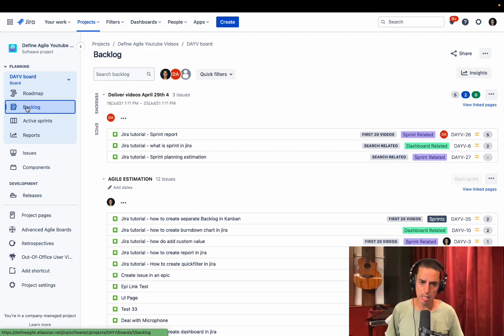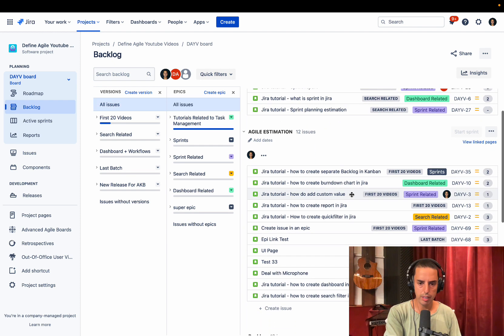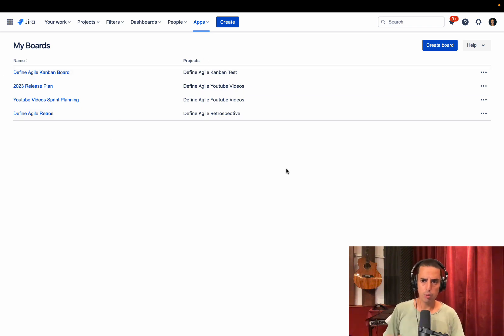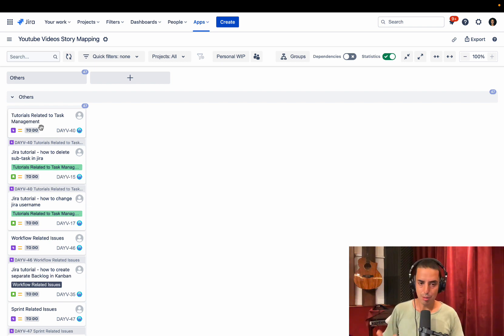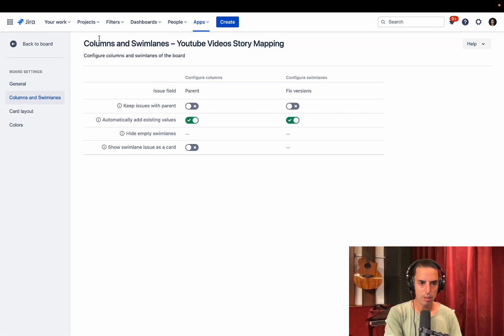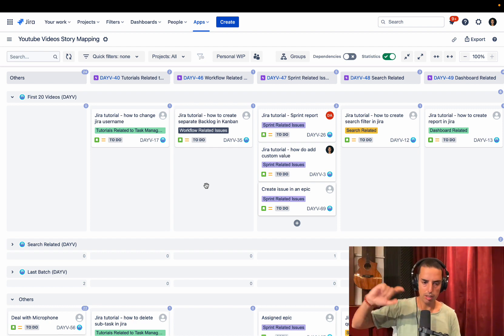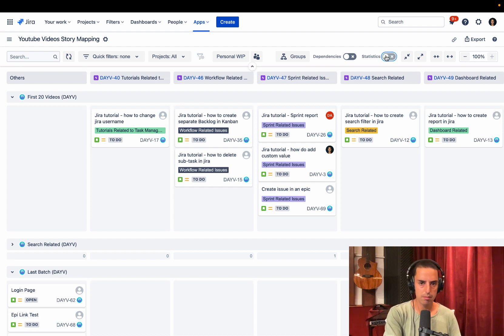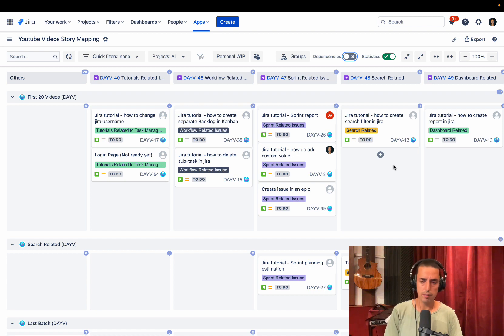Advanced Agile & Kanban Boards for Jira Part 2: Story Mapping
Foundation of the App is universal board where you can pick up most of Jira standard and custom fields as columns and swimlanes to map Jira issues accordingly.

This makes “Advanced Agile & Kanban Boards” a swiss knife for variety of mapping practices and techniques, namely:

-  Advanced Kanban boards with WIP limits for columns, swimlanes and their intersections
-  Product Grooming comprised of Story Mapping and Value Mapping (value/cost trade-offs) boards
-  Release Management and Delivery Roadmaps comprised of Version Board and SAFe PI Planning Board
-  More mapping techniques and tools like Assignee, Priority, Components mapping boards and etc.

Here are the time codes for your convenience:

00:00 What this video is all about
00:24 What is Story Mapping?
01:13 How Story Mapping is done in Jira.
02:29 Story Mapping on Advanced Agile Boards
02:48 Creating a Story Mapping Board
03:37 How to Automatically create versions and epics
05:21 Board Settings
06:15 Moving Issues around the Board
06:47 How to Delete Sub-tasks in Jira
08:00 Statistics and Dependencies